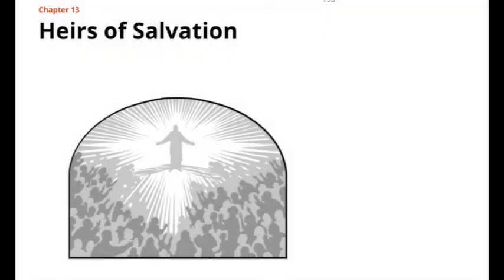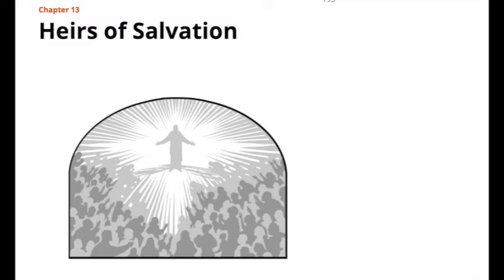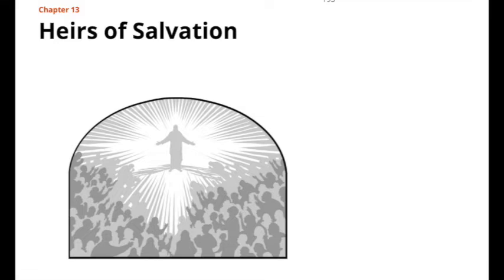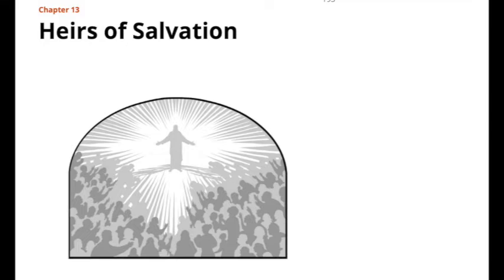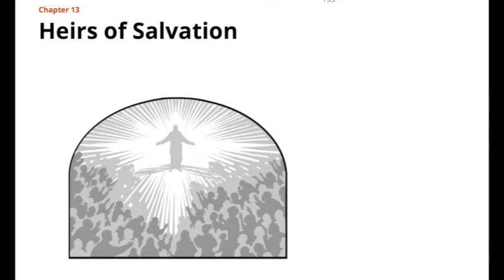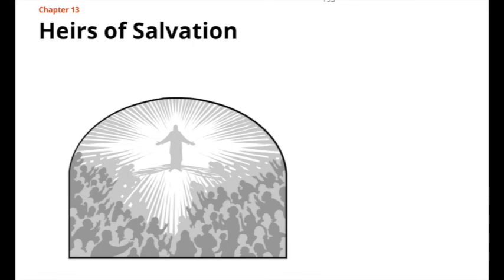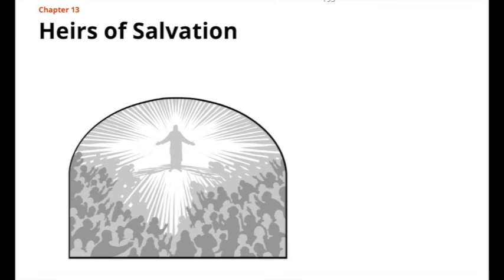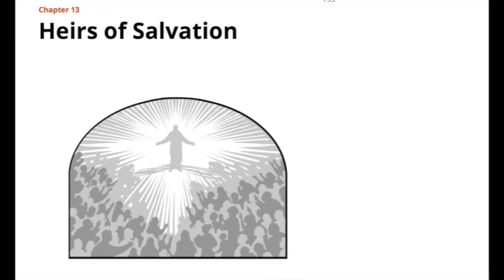Saints, Volume 3, Chapter 13